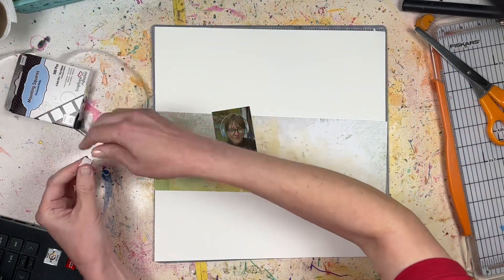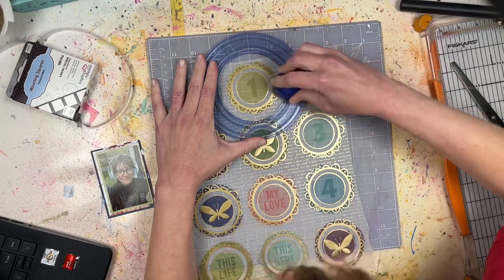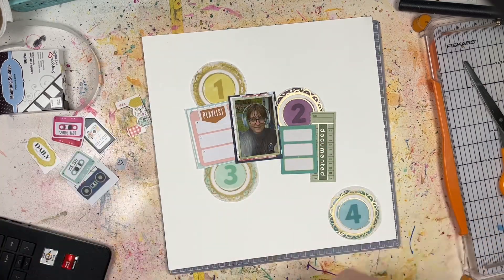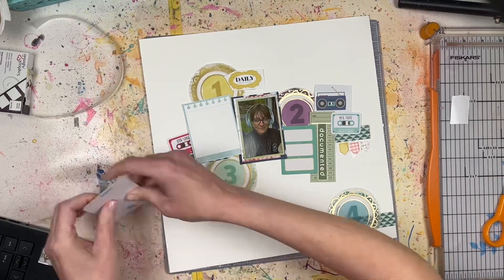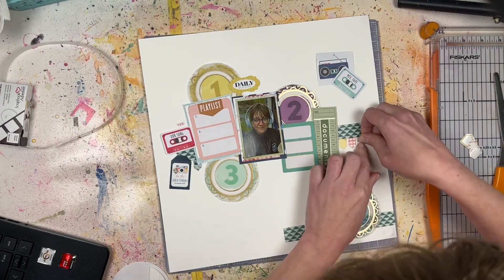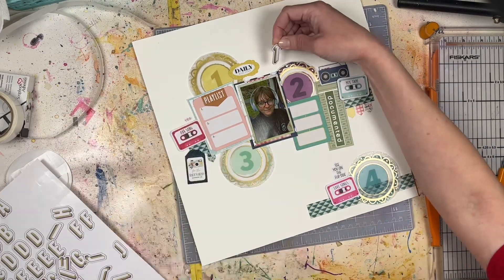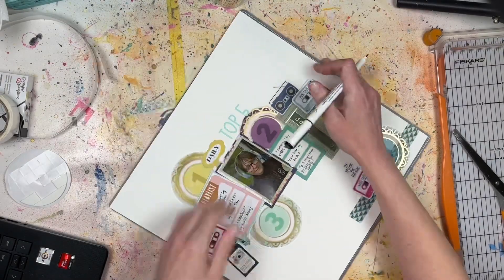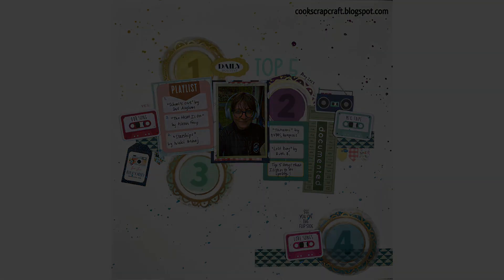June Challenge YOUrself Scrapbook Challenge - Favorite Song - Process 335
Welcome to the new challenge reveal for this month's Challenge YOUrself challenge! Use a photo of you somewhere on the scrapbook layout AND use the prompt of "favorite song". I chose to scrapbook about the top 5 songs I'm listening to this month!